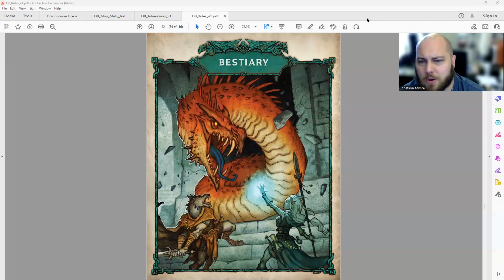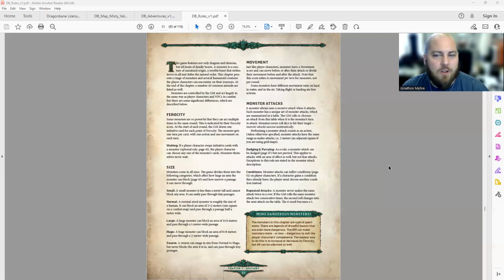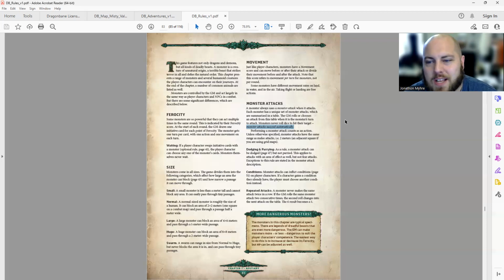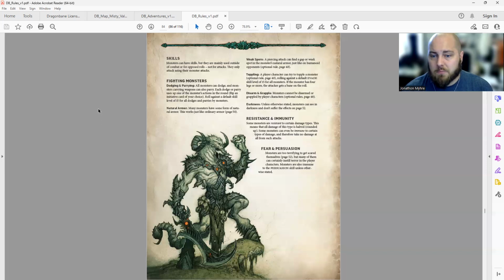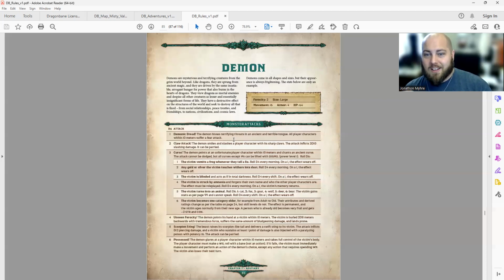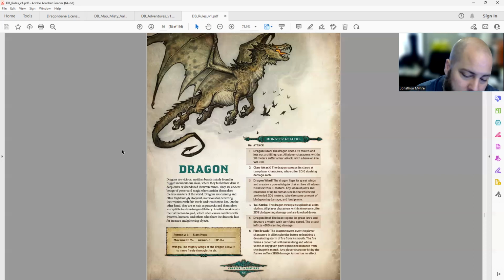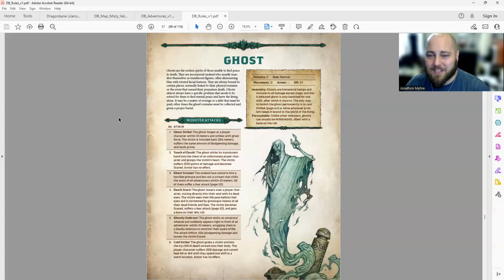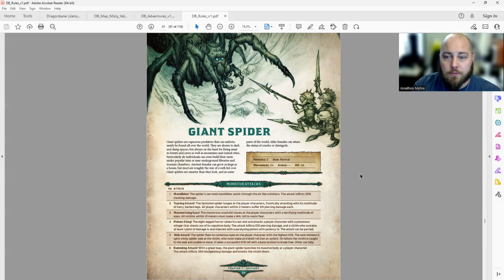Episode 24: Dragonbane Rulebook - Bestiary PT.1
Join me as we talk about the Bestiary within Dragonbane, a newer TTRPG from Free League Publishing.